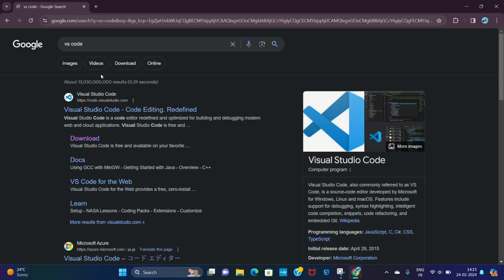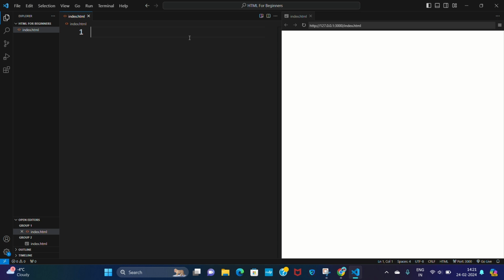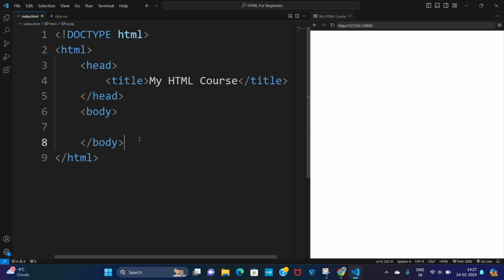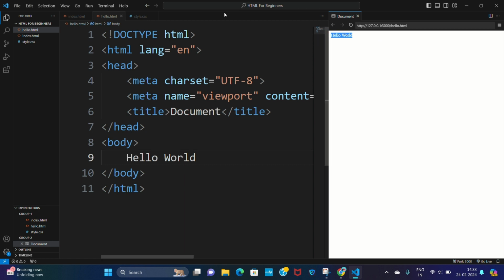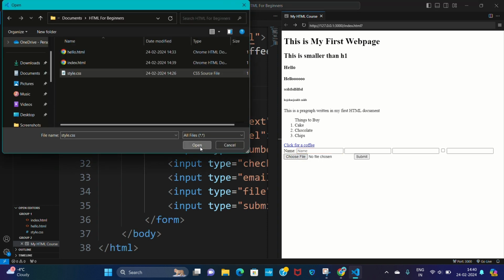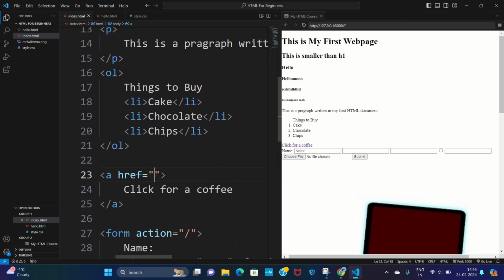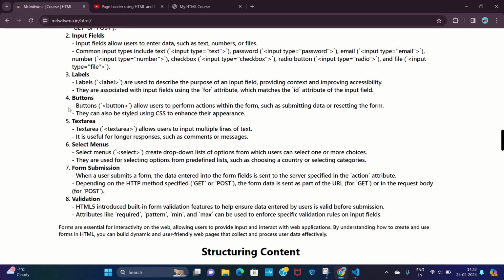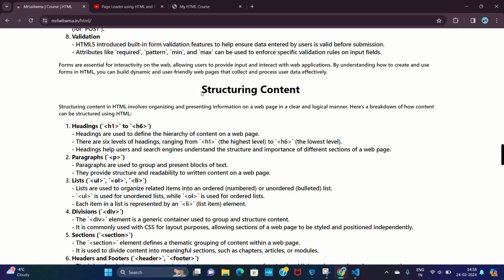HTML Course For Beginners | Learn the Basics and Setup | Part-1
In this Video | Learn the Basics of HTML, what is it where is it used what can you do with it and how to start coding |  Learn how to setup an environment for coding in HTML
This is a great video for Beginners who want to learn HTML all you need is a PC/Laptop | For people who don't have a PC/Laptop I would recommend downloading a text editor for HTML you will find many good Editors in your App Store |
If You Guys Have any Problems in the video you can ask me in the comments I will try to answer your questions 😊